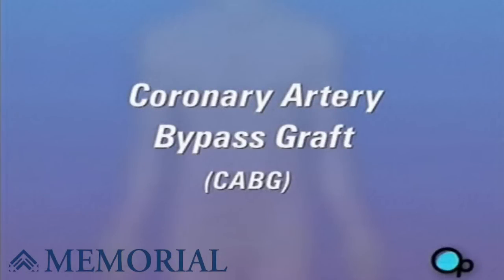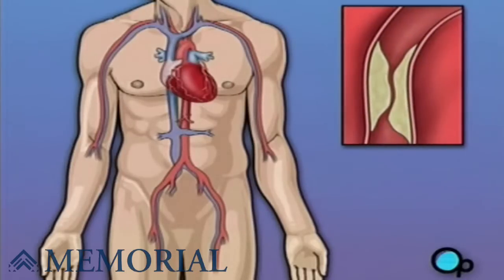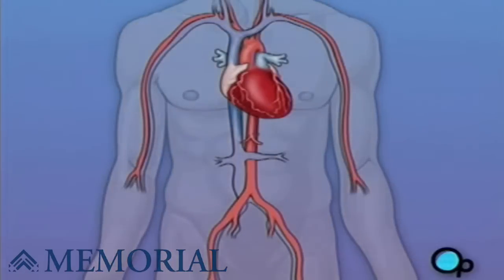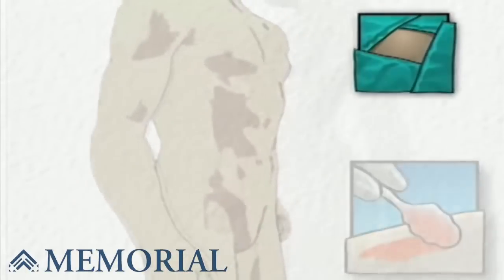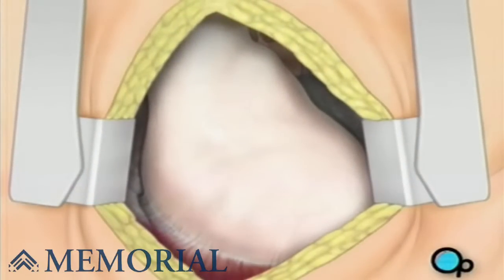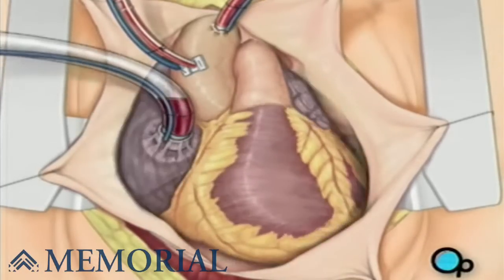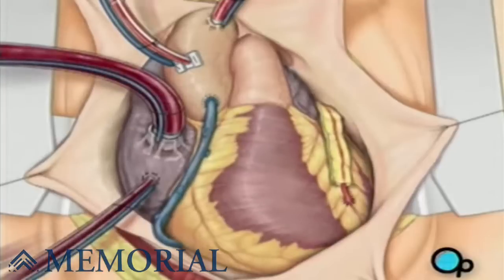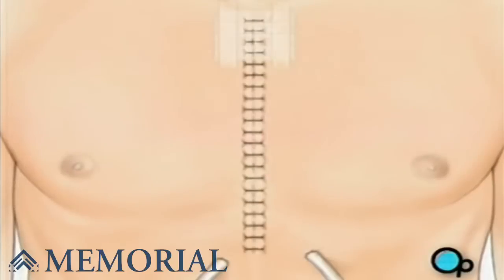Coronary Artery Bypass Graft (CABG) Surgery